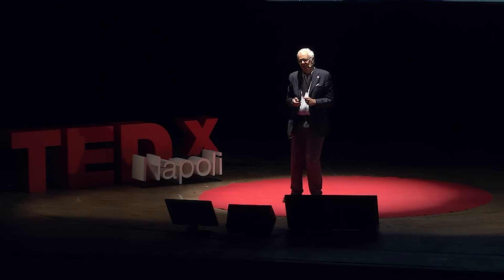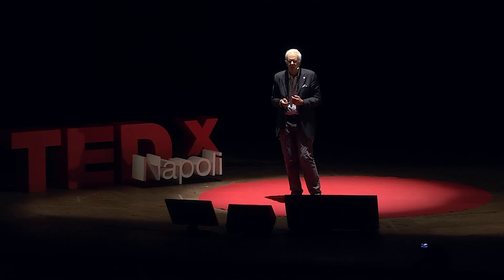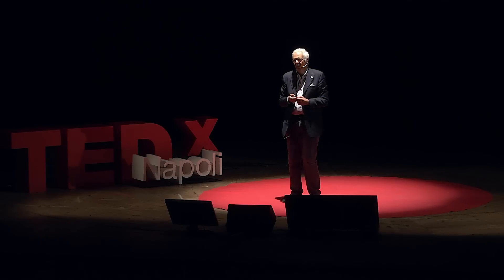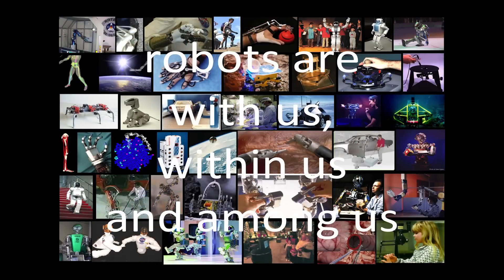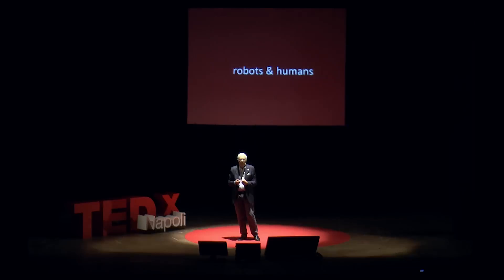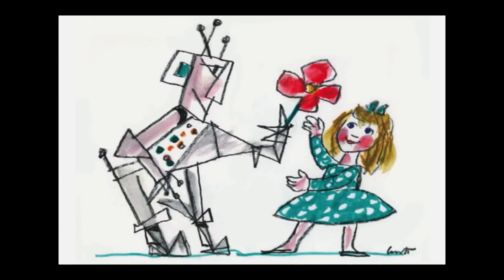Robotics & Napoli: The Art of Work & Play | Bruno Siciliano | TEDxNapoli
Robotics & Napoli, challenges for complexity, opportunities for creativity, and I have always felt privileged to cultivate my passions here.

Professor Bruno Siciliano is Director of the Interdepartmental Center for Advances in Robotic Surgery (ICAROS), as well as he is responsible of the Laboratory of Projects of Robotics for Industry, Services and Mechatronics (PRISMA Lab), both at University of Naples Federico II. Fellow of the scientific societies IEEE, ASME, IFAC, he was President of IEEE Robotics and Automation Society from 2008 to 2009. His book “Robotics” is among the most adopted academic texts worldwide, while his edited volume “Springer Handbook of Robotics” received the highest recognition for scientific publishing: 2008 PROSE Award for Excellence in Physical Sciences & Mathematics.